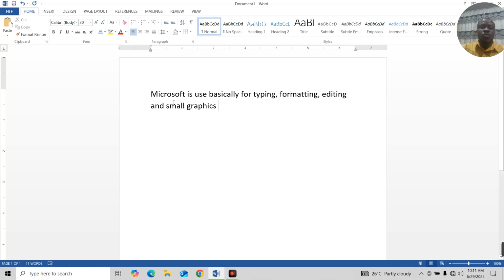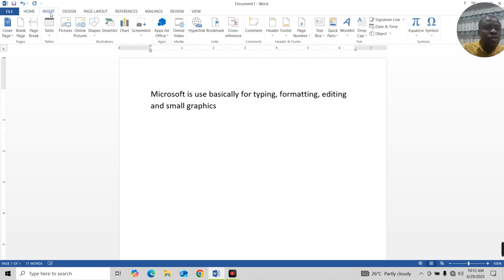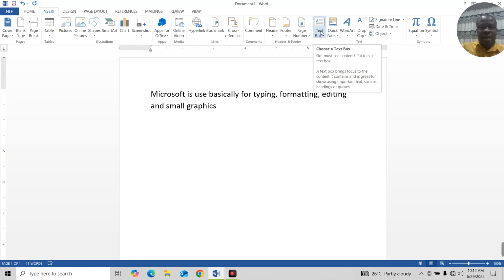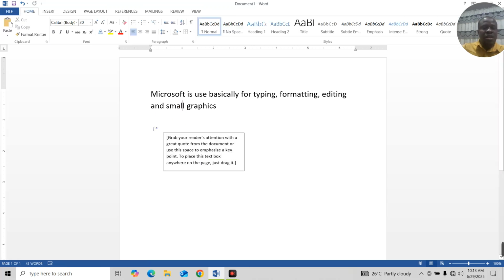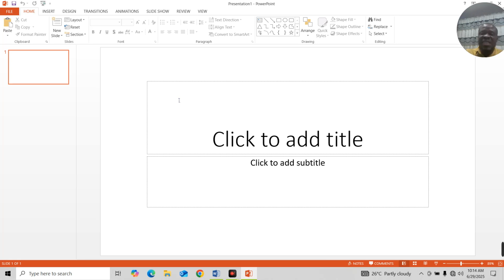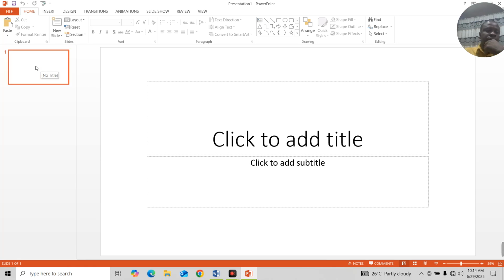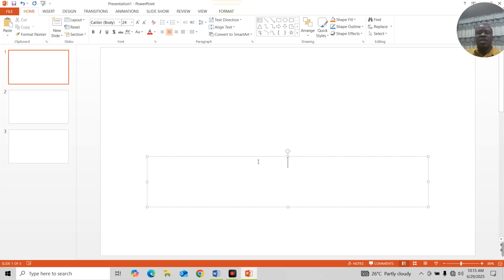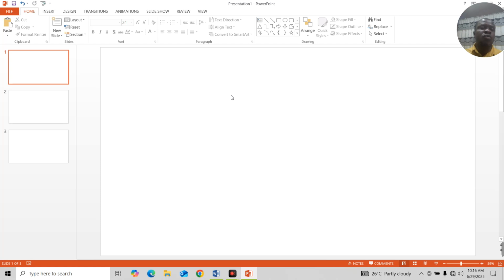1 INTRODUCTION TO MS POWER POINT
LEARN ABOUT POWER POINT PRESENTATION